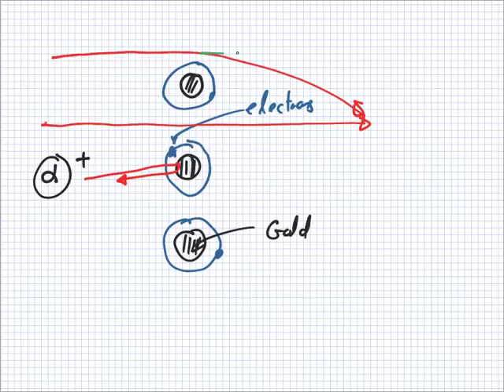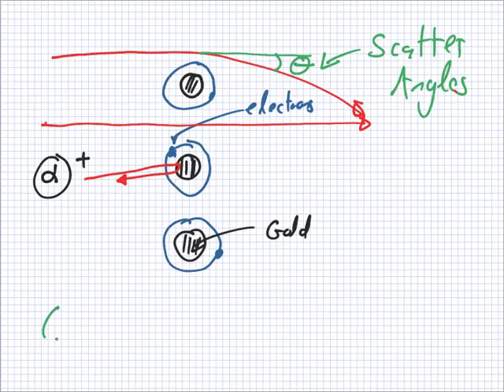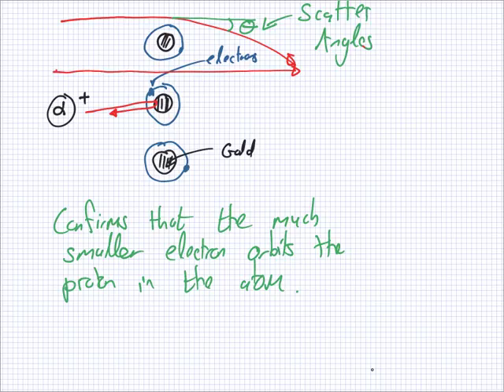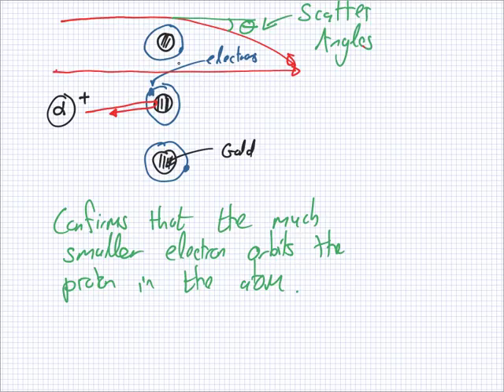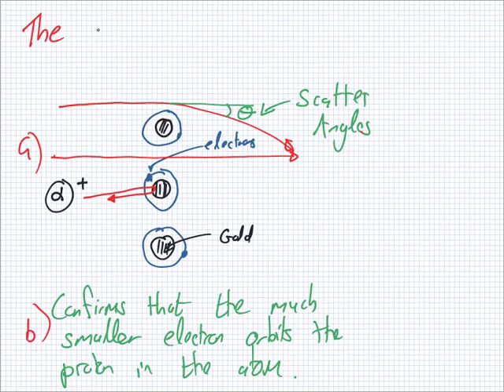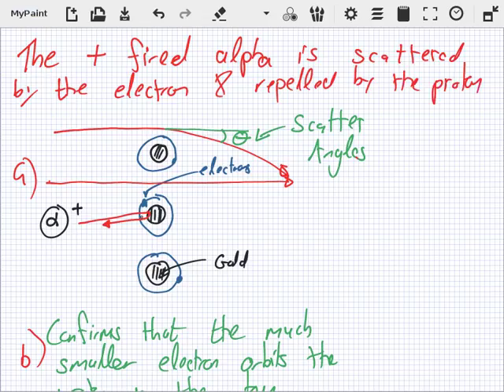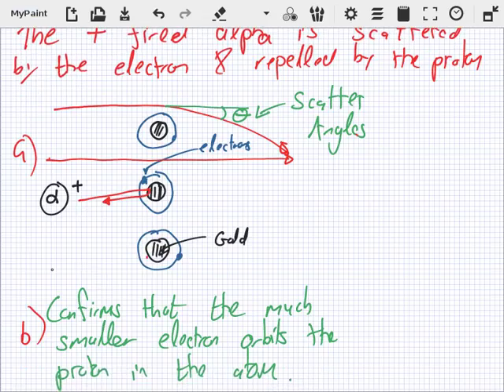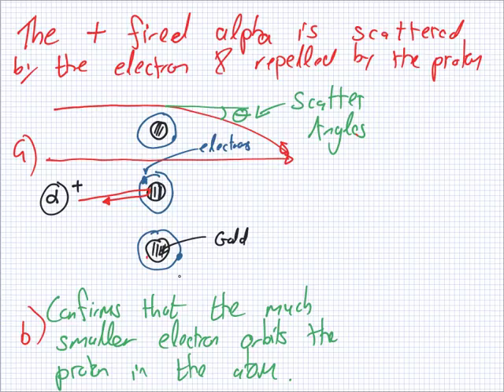Physics | 2014-2015 | Version 3 | A7